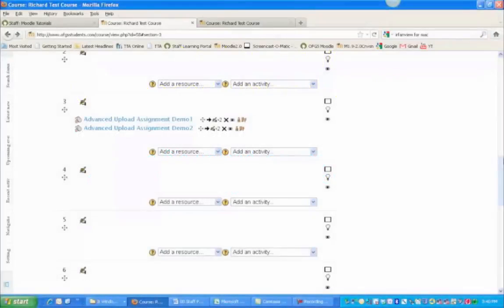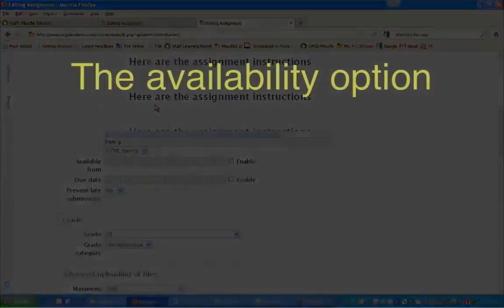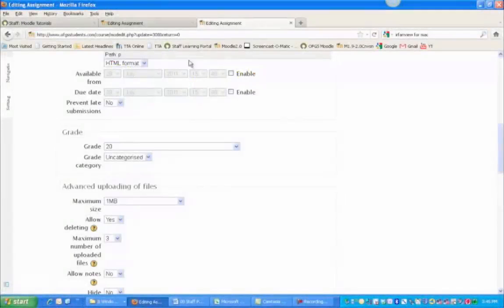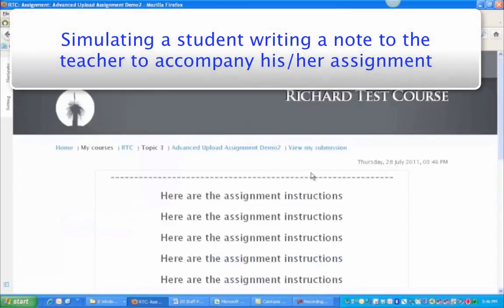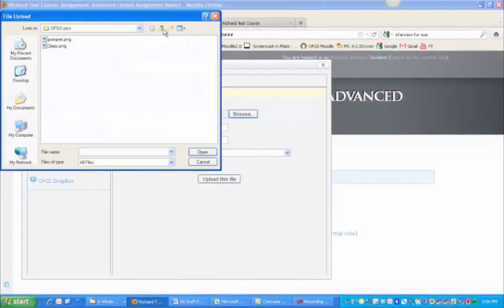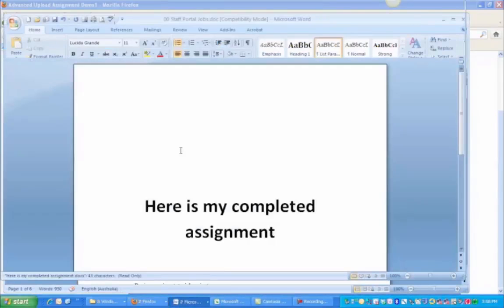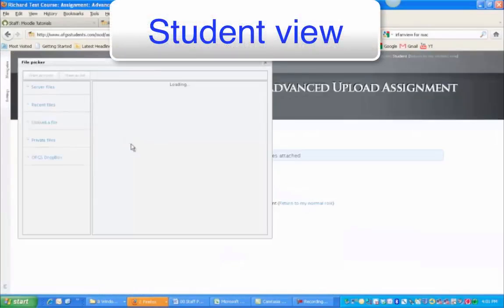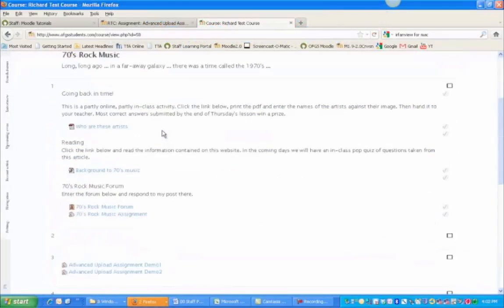Moodle Assignment - Multiple File Upload options explained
4b. The Multiple File Upload assignment options demonstrated in Teacher view and student view, July 2013